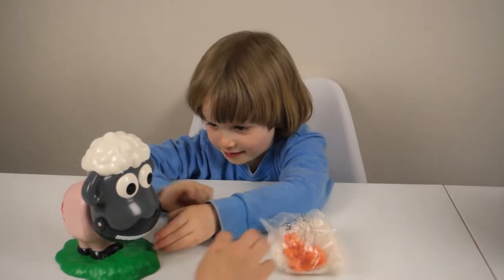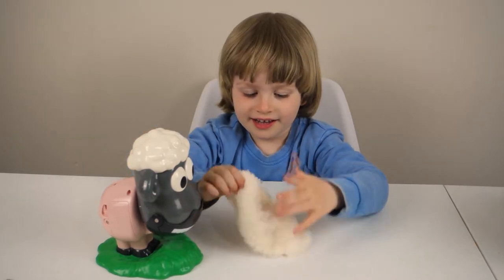Playing the Funny Greedy Sheep Family Game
Jamie, Dad and Mum play the funny greedy sheep game from ideal games. Take turns feeding the sheep carrots, if it baa's you are safe if it hiccups feed it again but if its fleece flies off you are out the game.